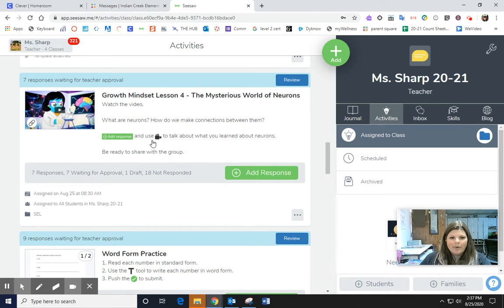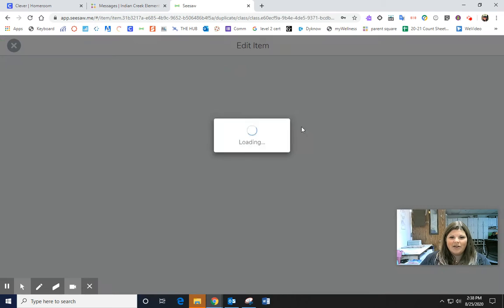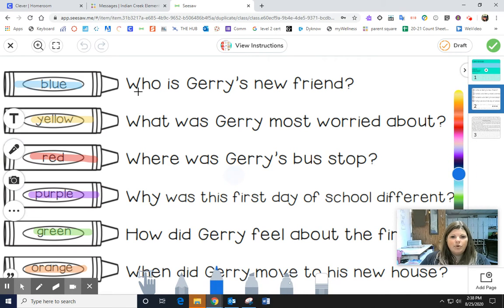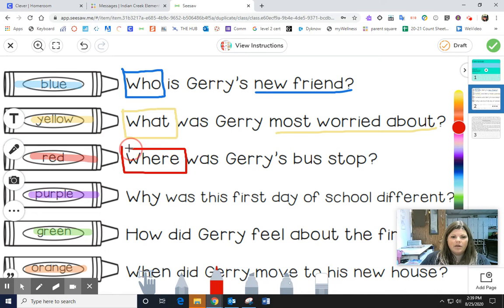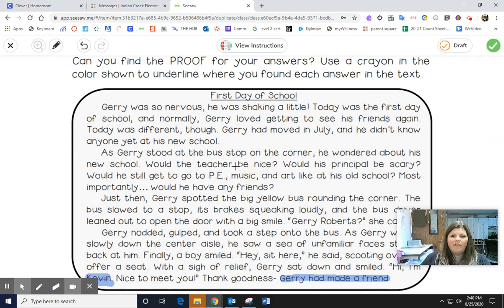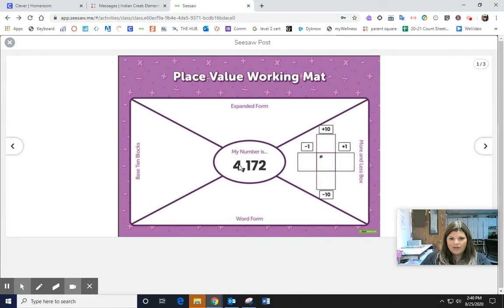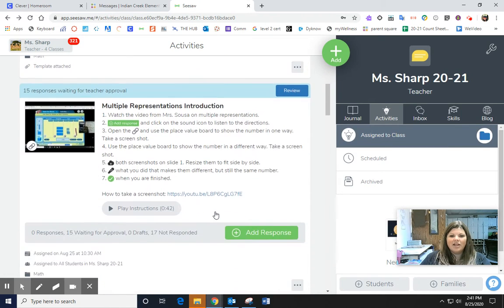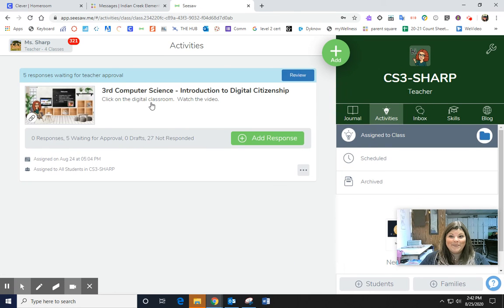Tuesday 8/25 Review